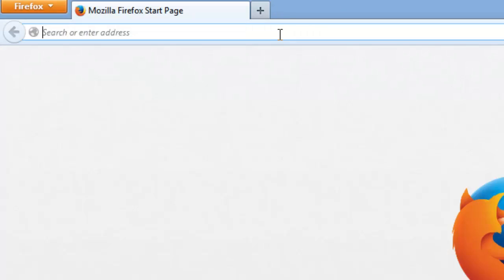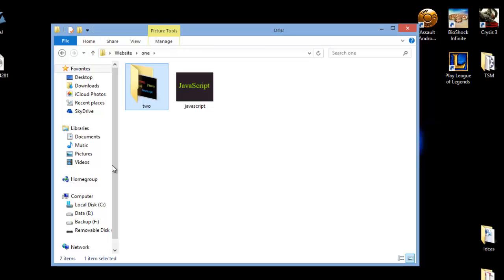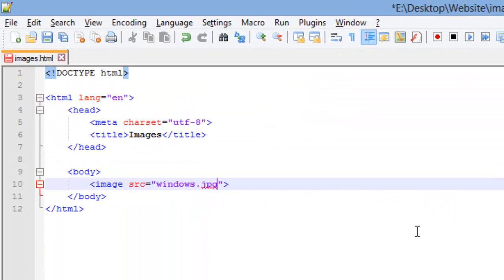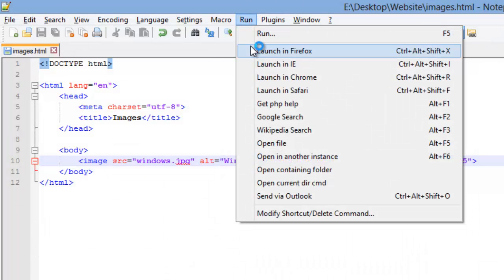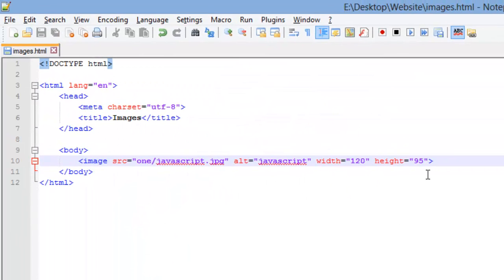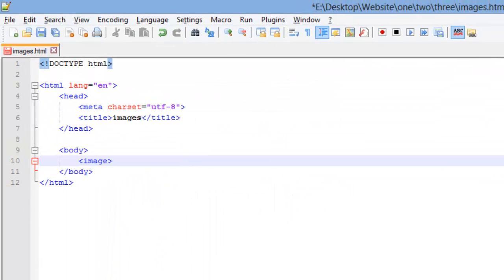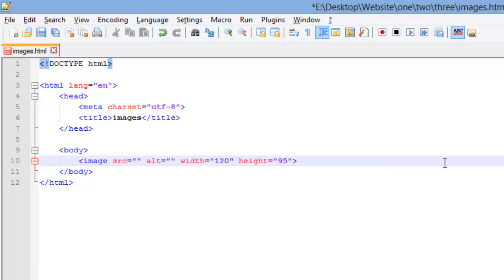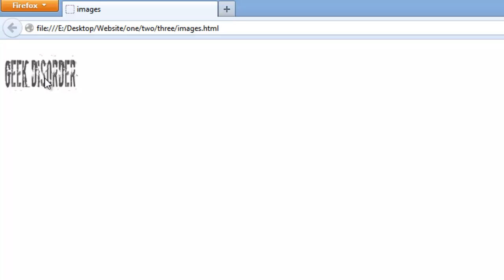► HTML5 & CSS3 Tutorial -- 020 -- images & linking to files (w/ GeekDisorder)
Welcome everyone! Thanks for joining us for Geek Disorder's HTML5, CSS3, and JavaScript / jQuery series! In this video we will be going over how to include images with the image element in your html web pages and also how to link to them and other files with absolute and relative URLs.